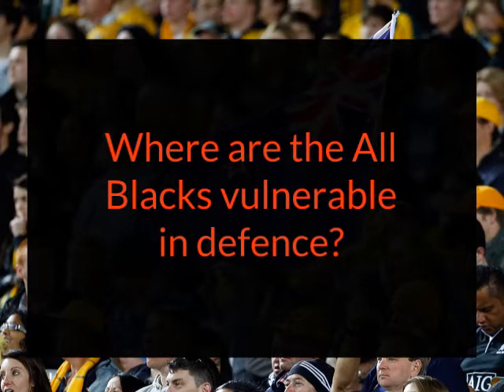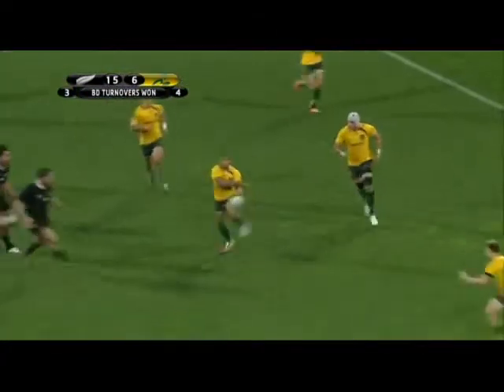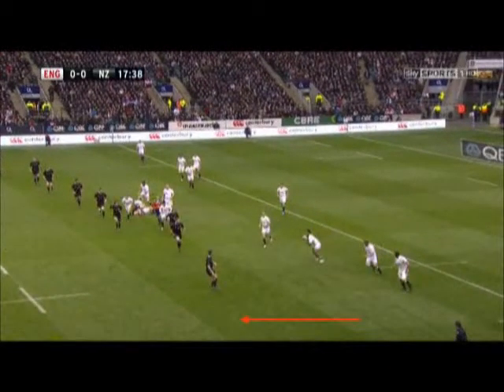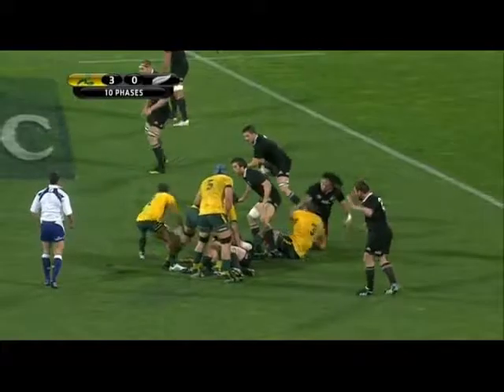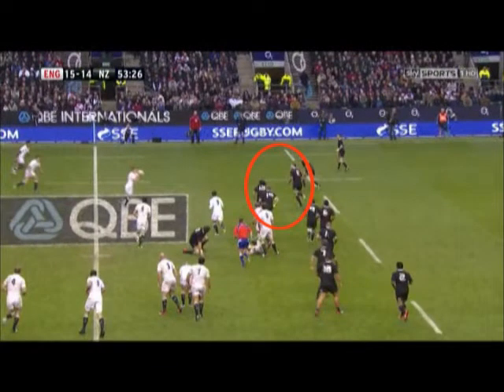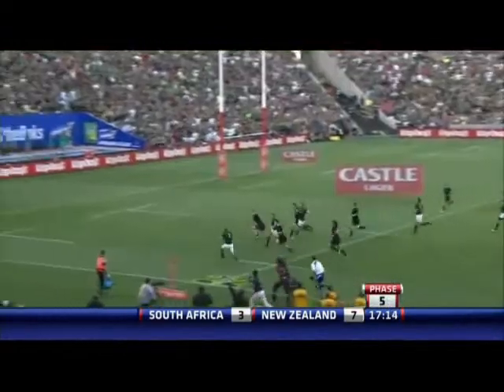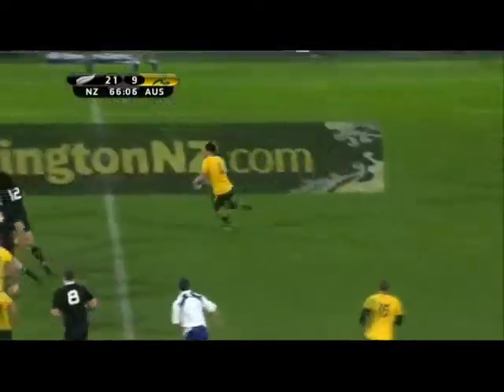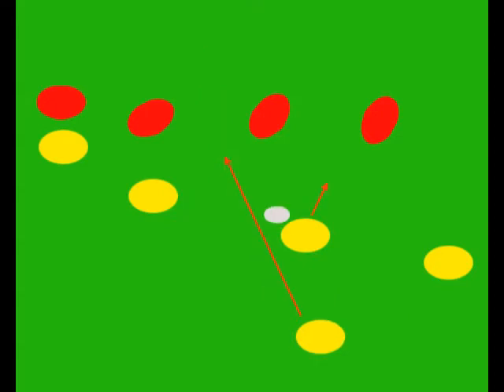Bledisloe III Wallabies Can Target All Blacks Defensive Structure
Scott Allen looks at how the Wallabies can target space in the All Blacks defensive system